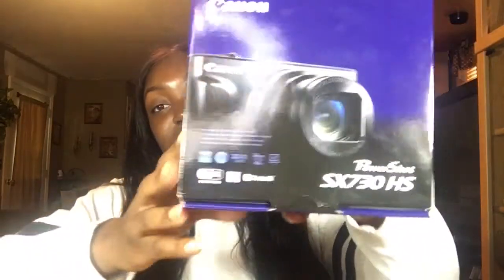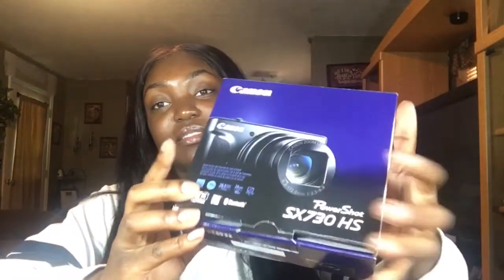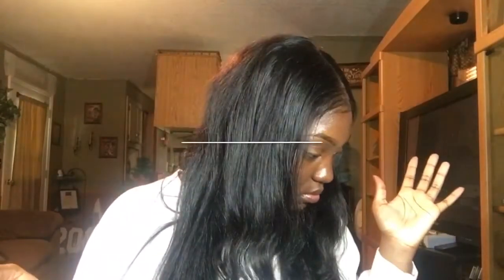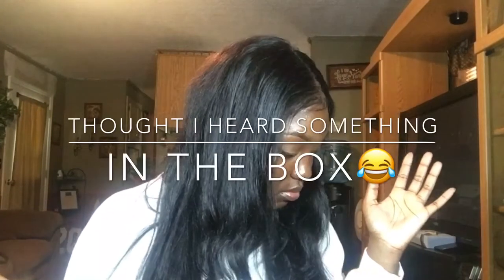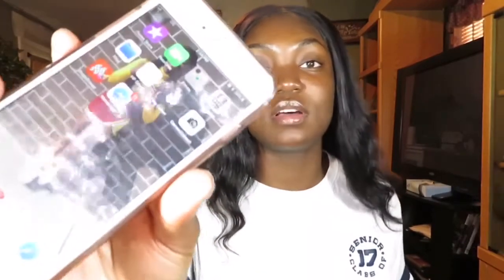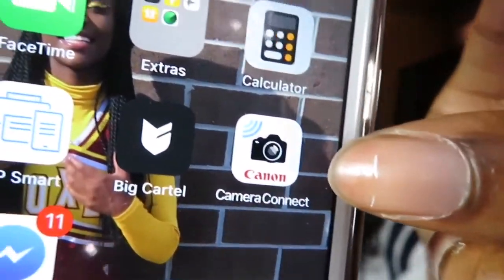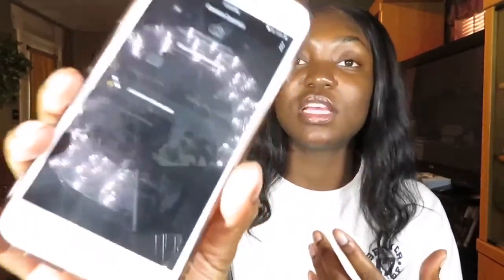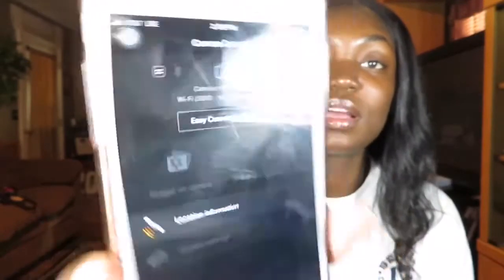I BOUGHT MY FIRST CAMERA!!!!! | Unboxing & Demo | Canon Powershot SX730 HS Camera Kit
⬇️Check for More Info⬇️
Camera Bundle:

Give $2 Get $2 with my Mercari Code:
CTMFPF